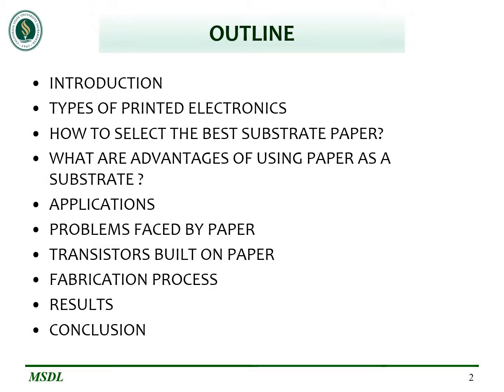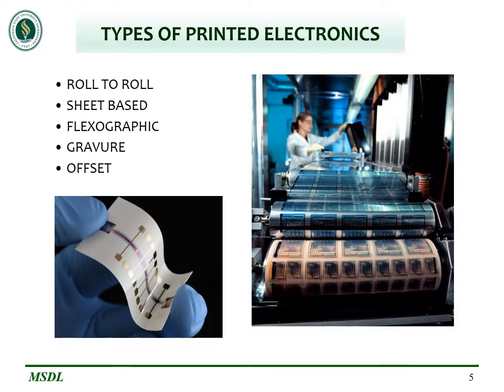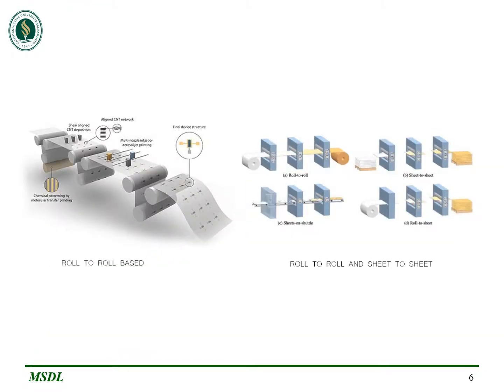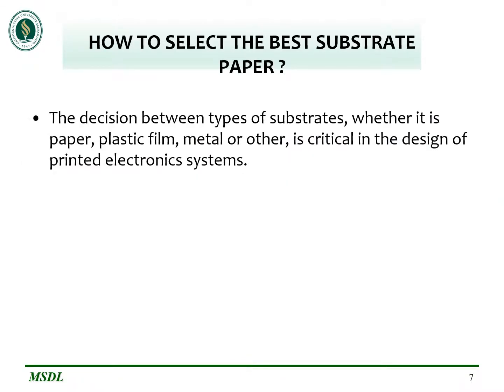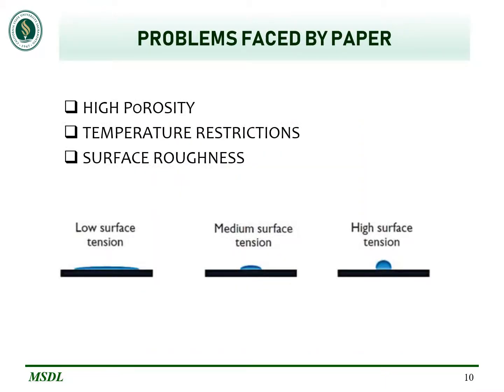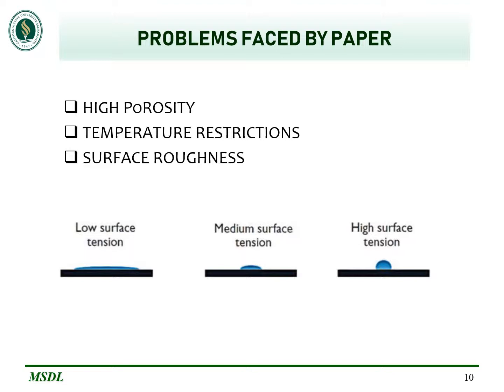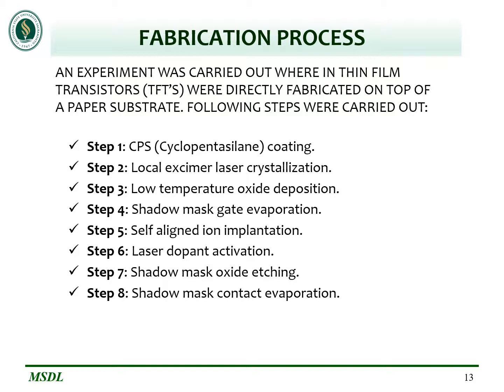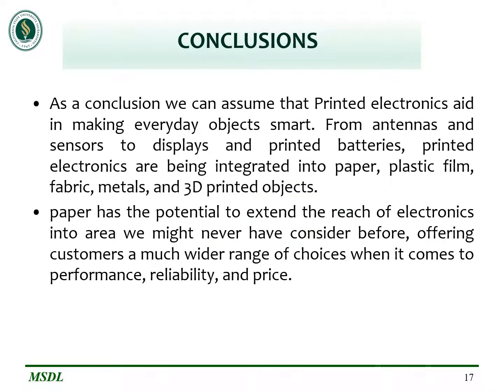MEDIANADIR Paper Substrates for Printed Electronics